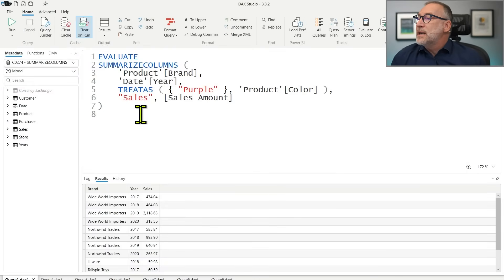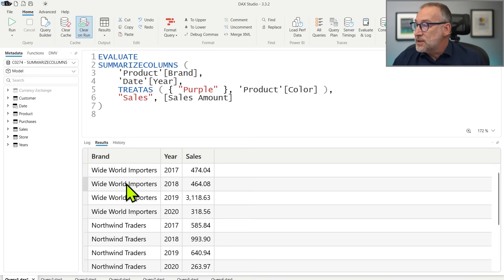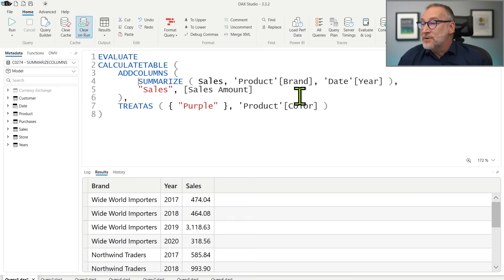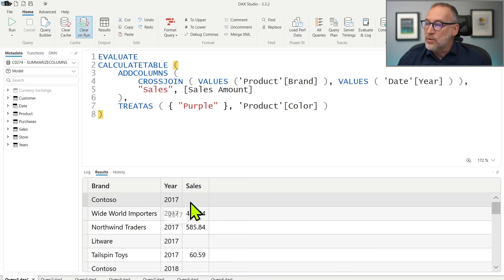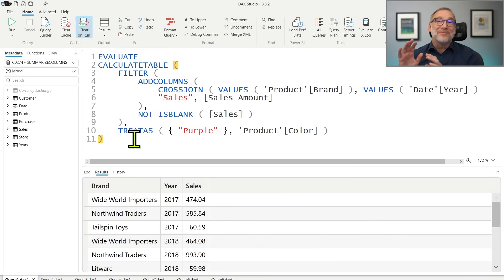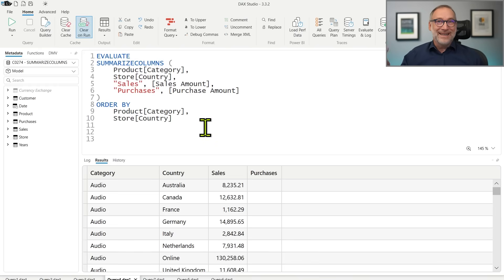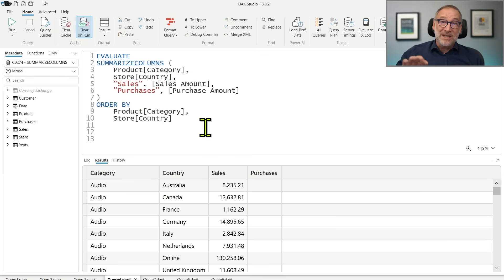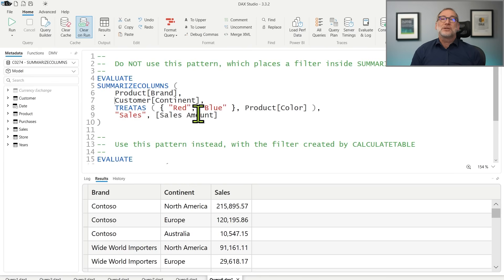SUMMARIZECOLUMNS best practices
SUMMARIZECOLUMNS is a powerful and complex function in DAX that in 2025 can be used in measures. This article outlines the best practices when using this function to avoid incorrect results.